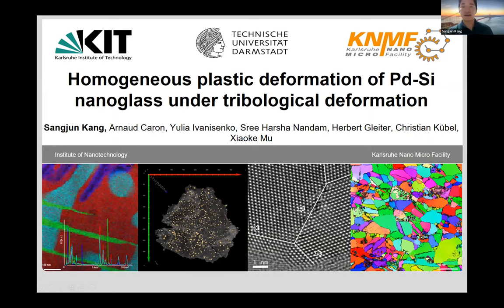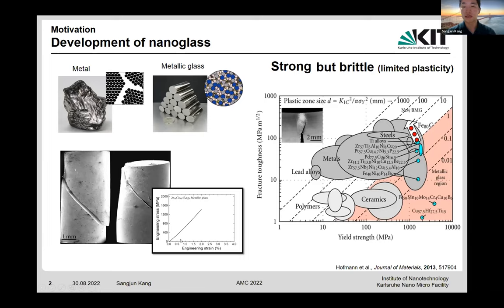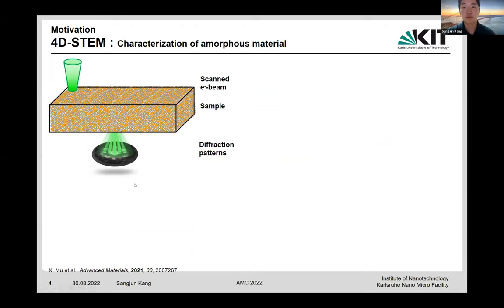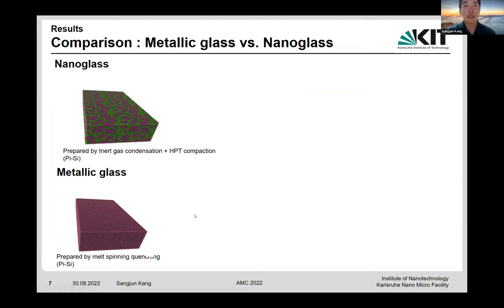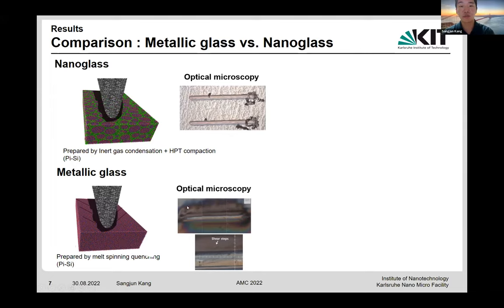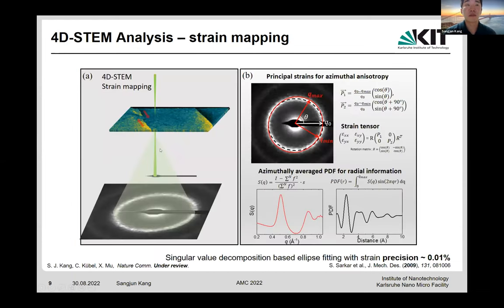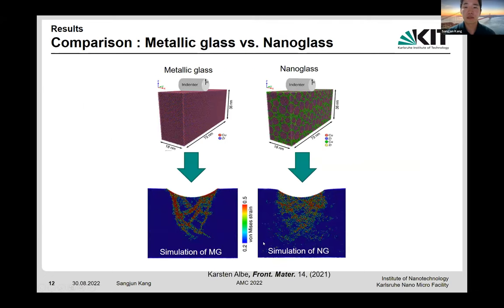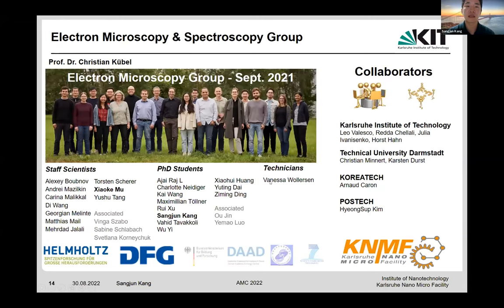Homogeneous plastic deformation of nanoglass, lectured at Advanced Materials Congress 2022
I gave a lecture at Advanced Materials Congress about TEM study on the nanoglass deformation on 29th Aug. 2022. Uploaded with the permission.